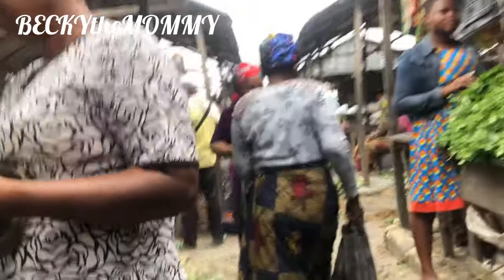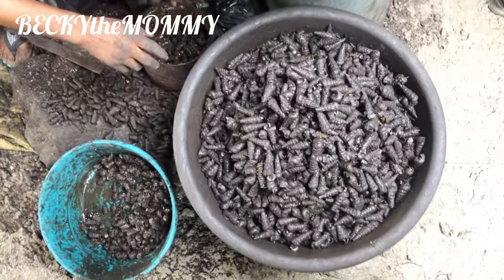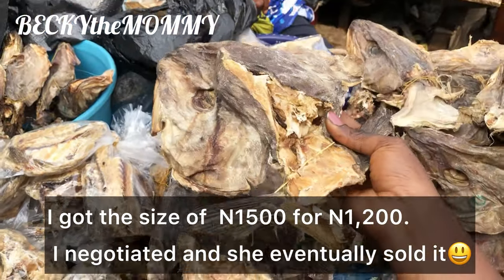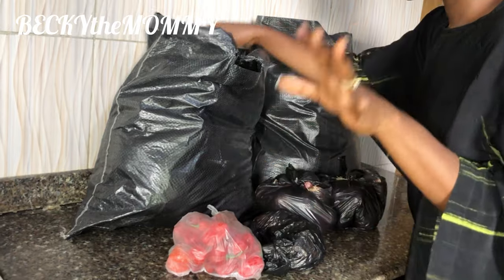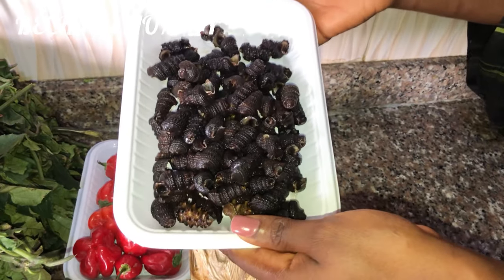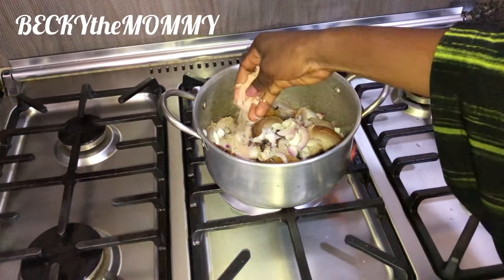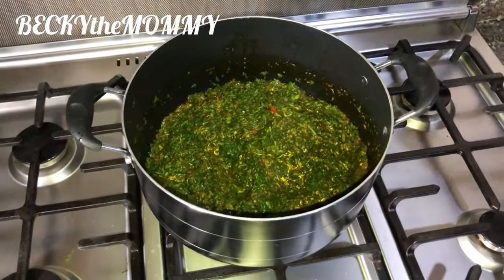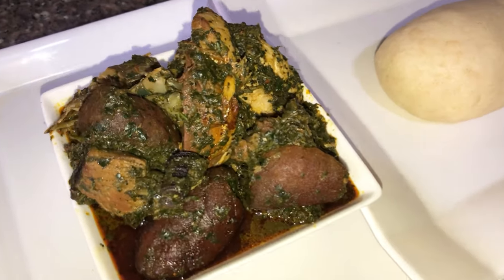How to make Vegetable soup 👍|| Market VLOG on how I bought the Soup ingredients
Hi beautiful people, this is another interesting video, I hope you enjoy watching it as much as I did filming it. Oh how I love my market seamless vlogs😀 . The way I relate with this market ladies and gents amazes me . Anyway it’s a relationship I’ve built with them over a long time ago,long before I even dreamt of starting my YouTube channel.
And yes try making your vegetable soup this way by frying the waterleaf first, you will love how it will turn out. Meanwhile,
Here’s the link to How to wash Raw meat and other animal proteins we use in cooking , it’s an interesting watch

Please endeavor to give my videos a thumbs up and don’t forget to drop positive comments.
Much ❤️ from BECKYtheMOMMY